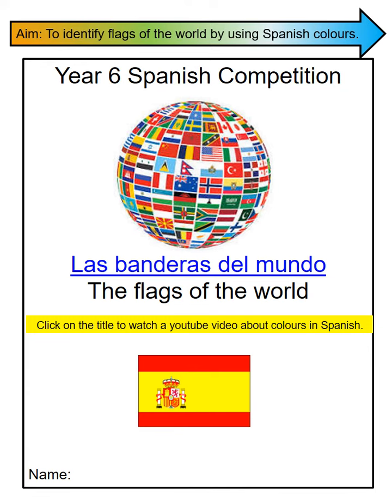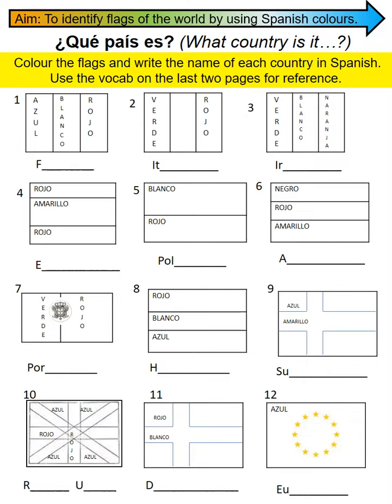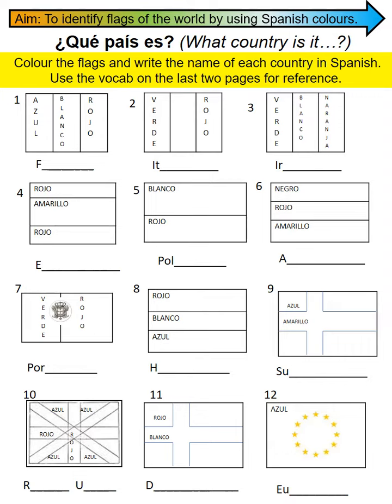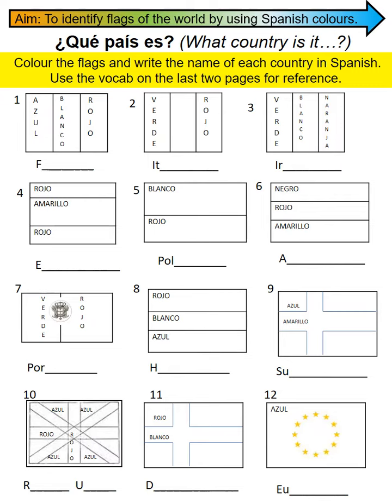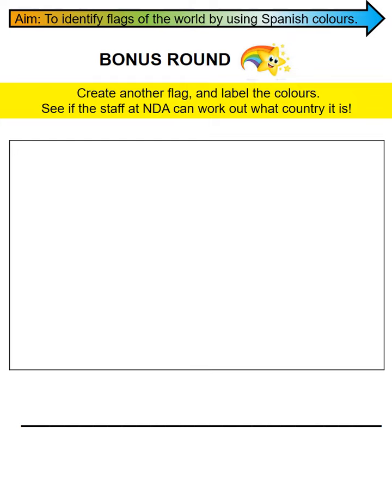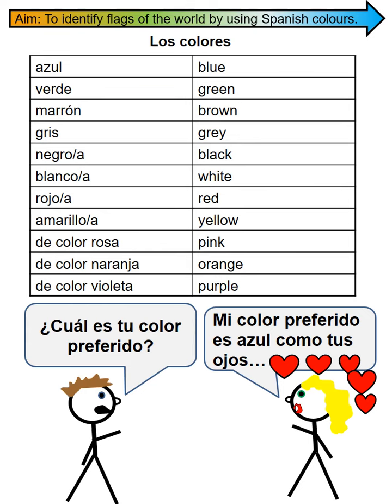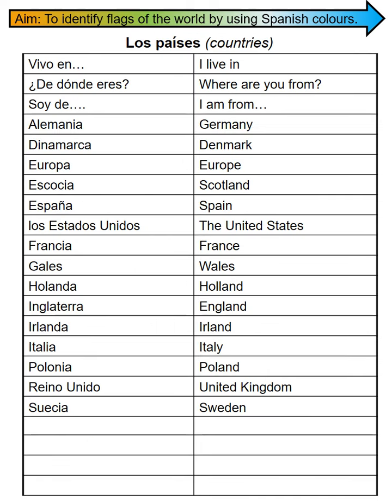MFL Transition Competition - Tuesday 19th May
This week competition has been set up by our Spanish Department.